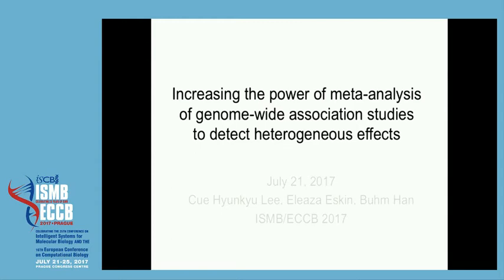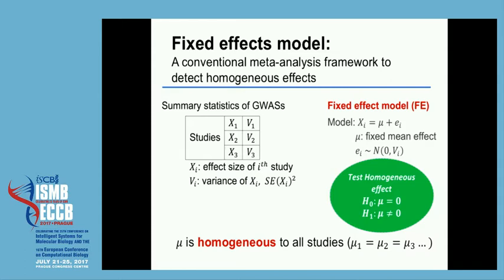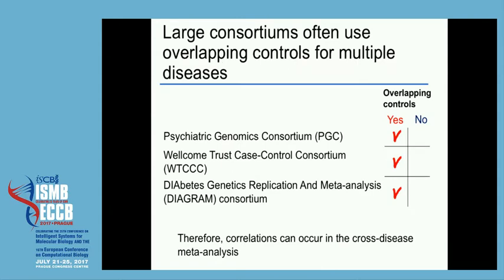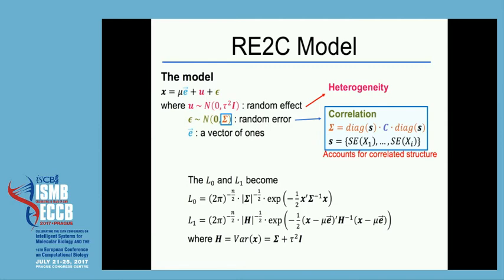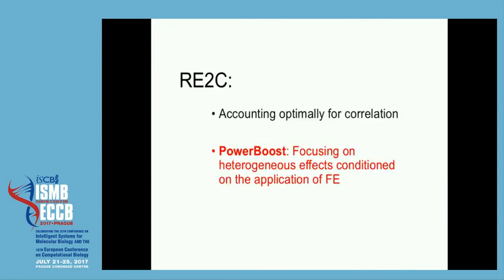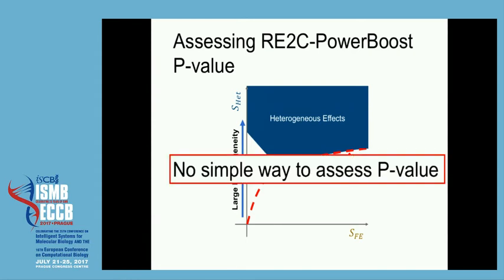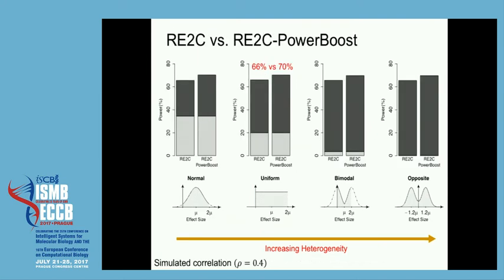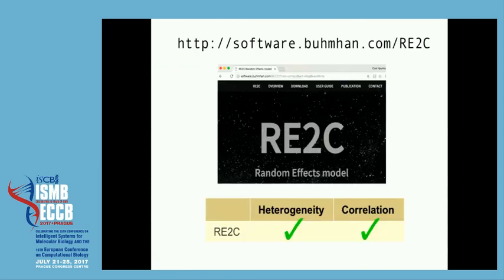Increasing the power of meta-analysis of genome-wide... - Cue Hyunkyu Lee - VarI - ISMB/ECCB 2017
Increasing the power of meta-analysis of genome-wide association studies to detect heterogeneous effects - Cue Hyunkyu Lee - VarI - ISMB/ECCB 2017